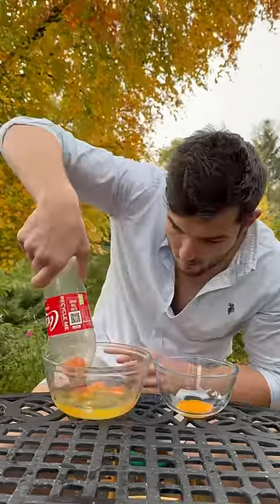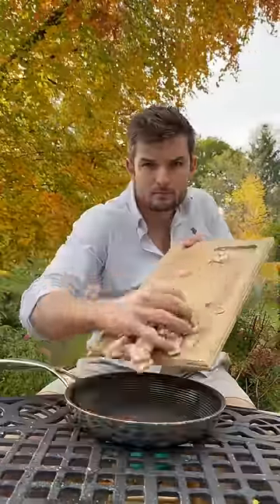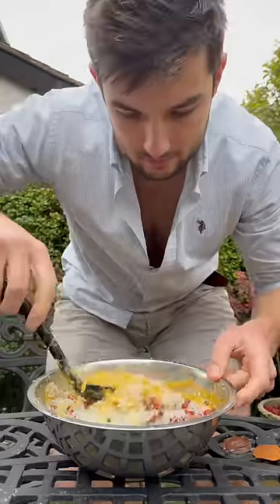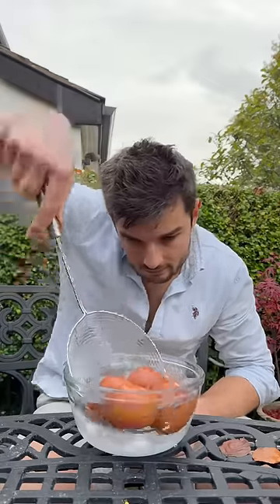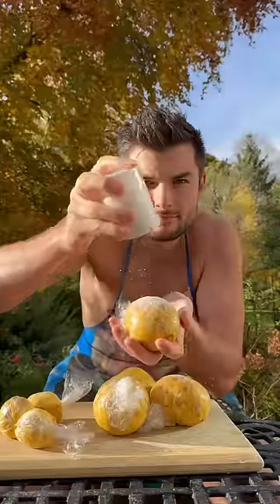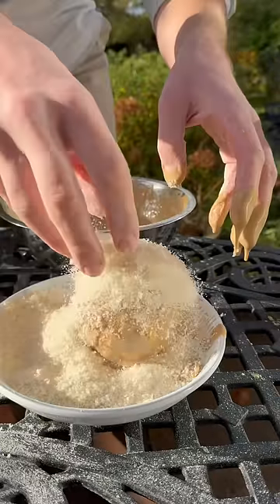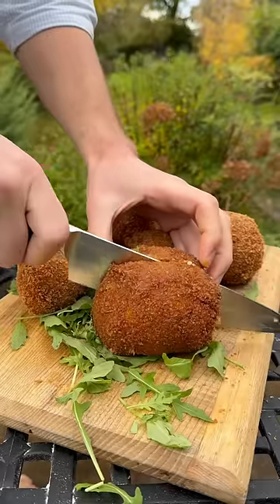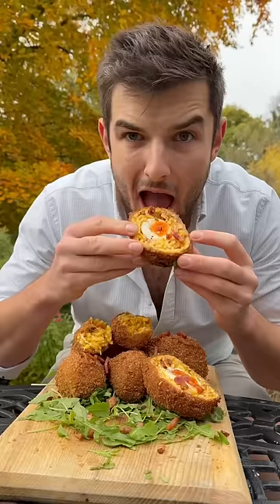Made some Carbonara scotcheggs for lunch 😋